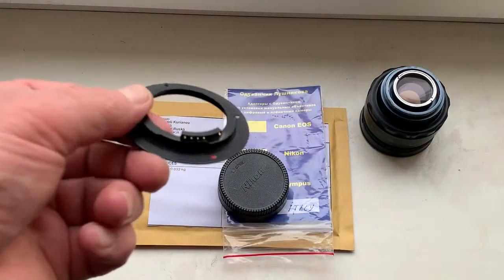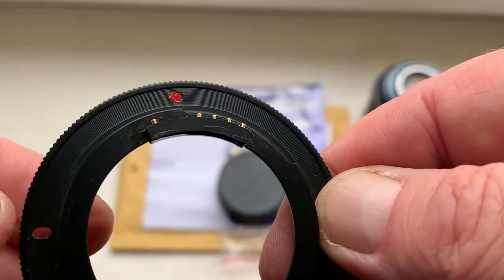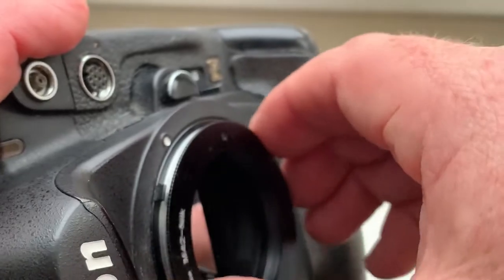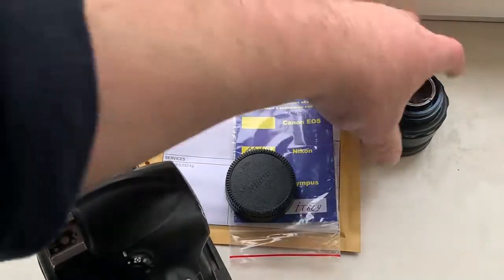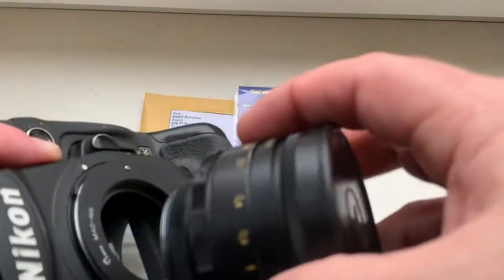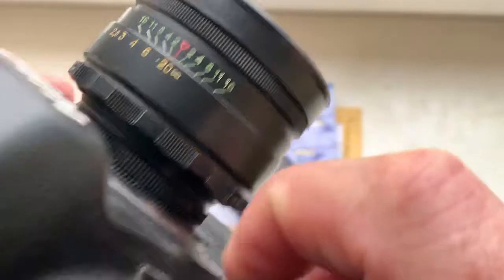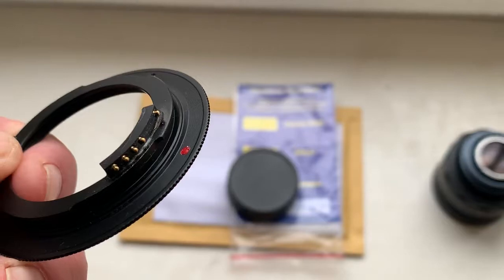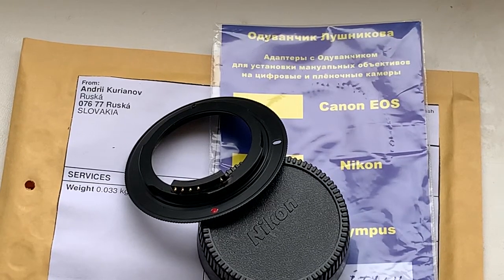M42-Nikon with AF PROGRAMMABLE dandelion chip. (For Giorgio D. #2.)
My Ebay store:
Europe:
World:
Hong Kong
The price is 10 % less than Ebay!
M42-Nikon with AF PROGRAMMABLE dandelion chip.
For: Helios-44-3 58mm/f2.0-16